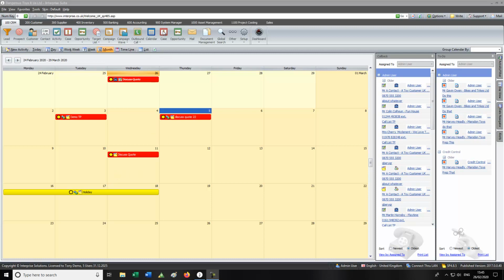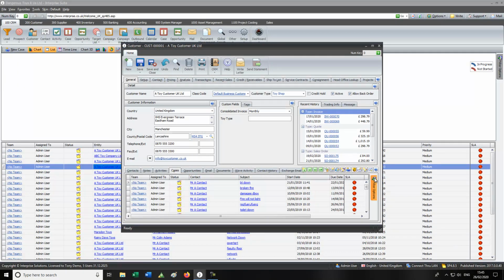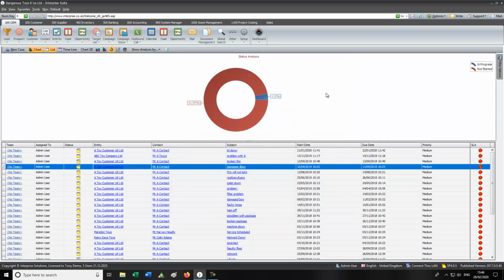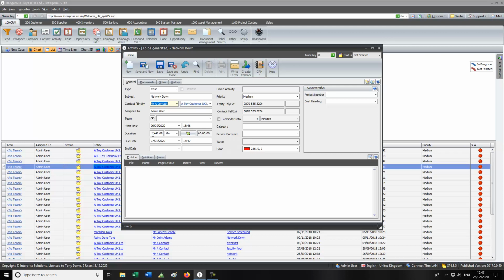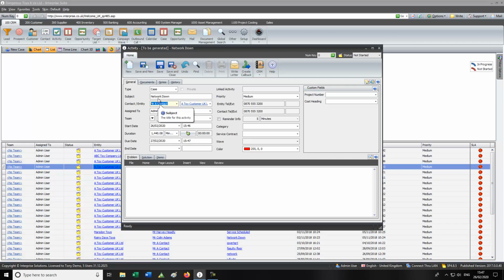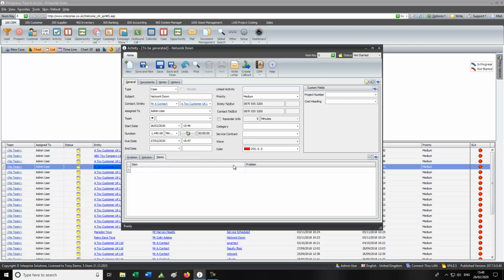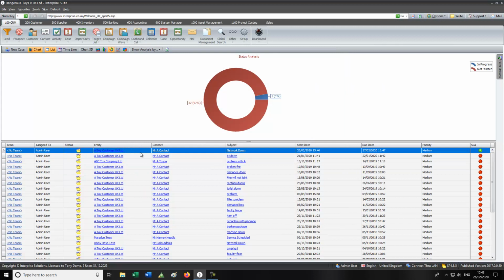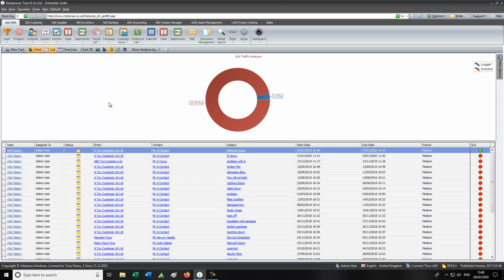[HD] CRM Case Management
Interprise Suite Case Management Demo.